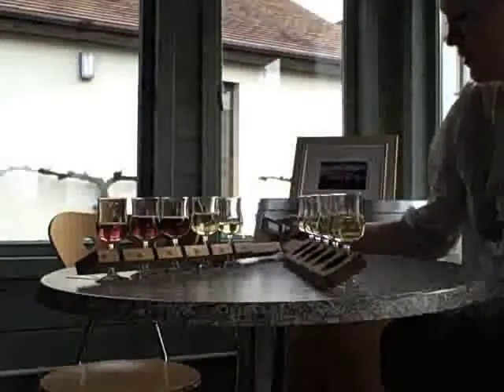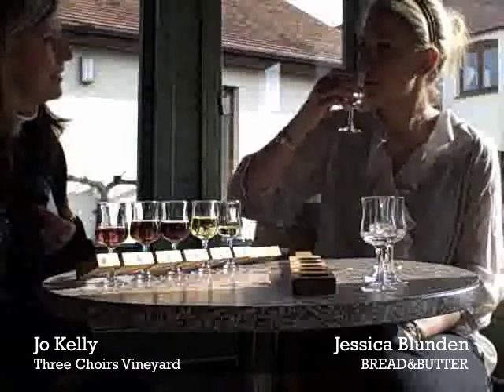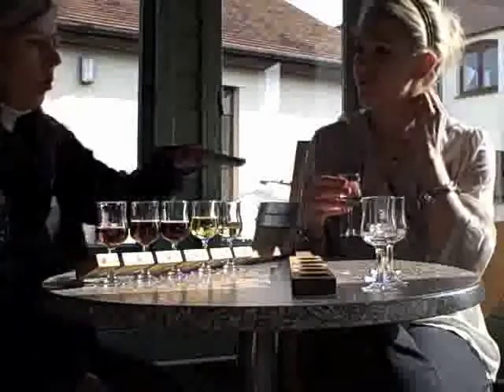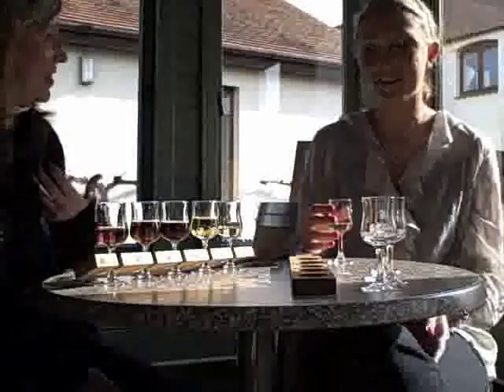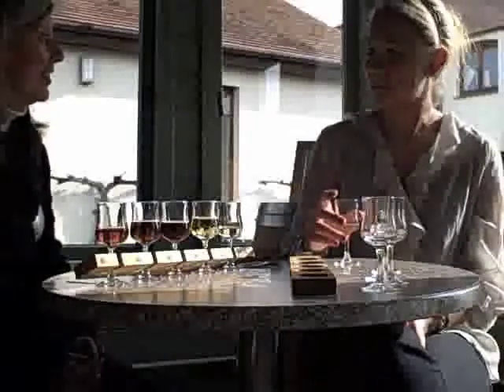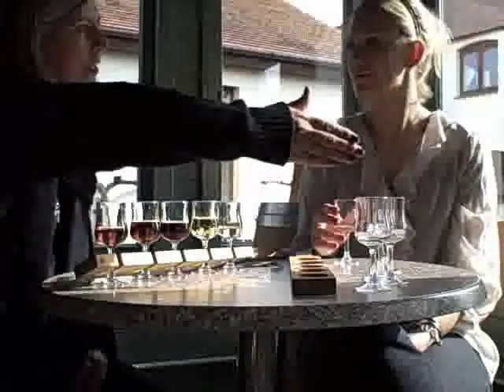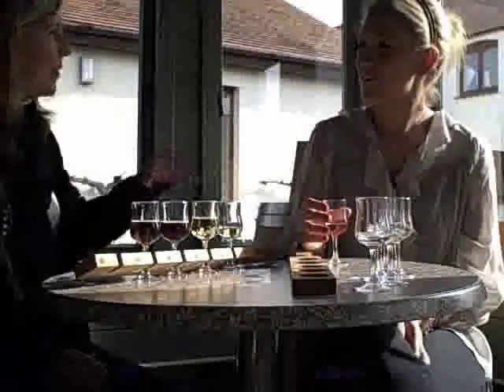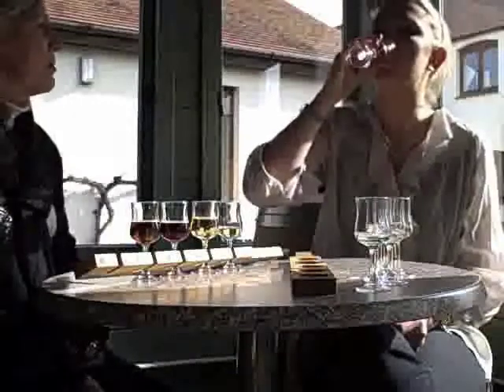BREAD&BUTTER Magazine: Wine Tasting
BREAD&BUTTER's Jessica Blunden tastes wine from the Three Choirs Vineyard